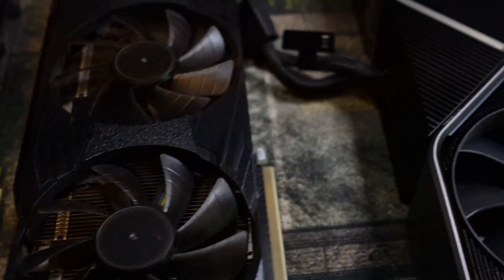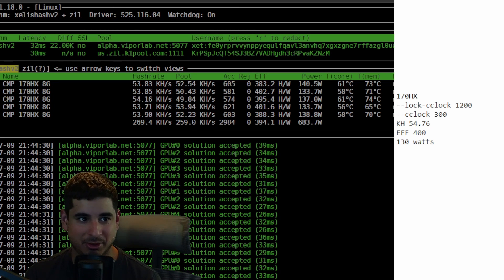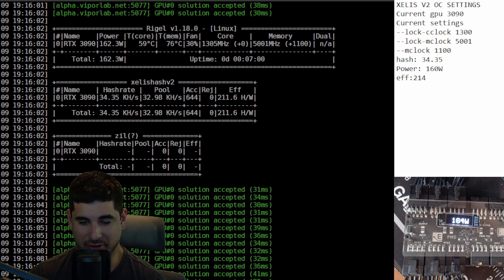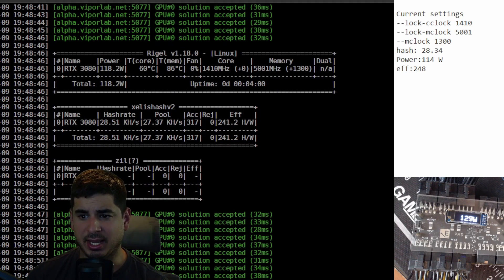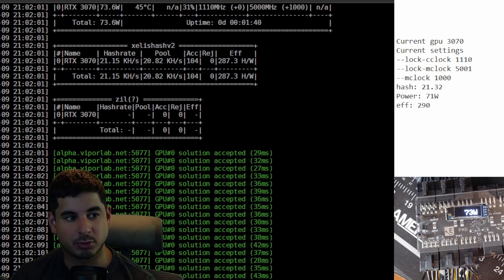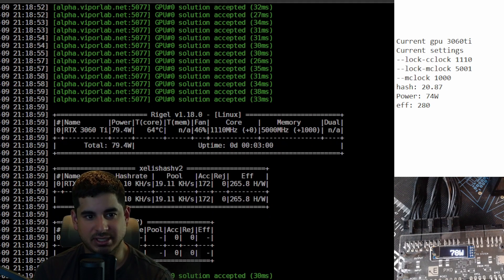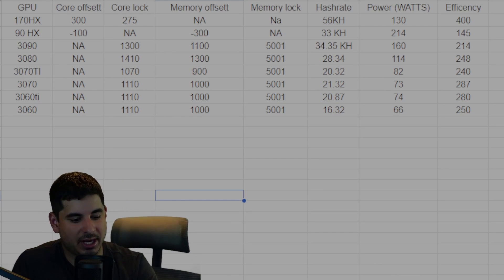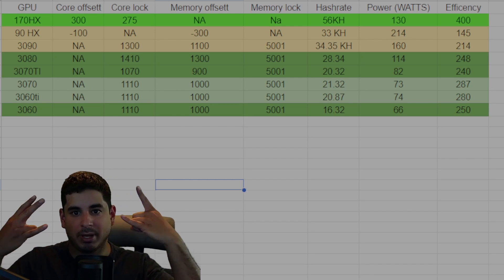XELIS V2 (2.0) 30 series OVERCLOCK GUIDE, HASHRATE TESTING and TIER LIST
In this video ill explain how to overclock most of the 30 series lineup, then I will go over the best settings and finally share my tier list of which 30 series GPUS are the best on XELIS 2.0!

Gpus I go over are as follows
170HX
90HX
3090
3080
3070 TI
3070
3060TI
3060 12 gb

Thank you to VPIOR.NET for providing the test net, go check them out!

My preferred pool is k1 pool